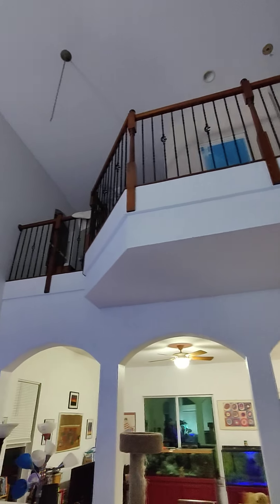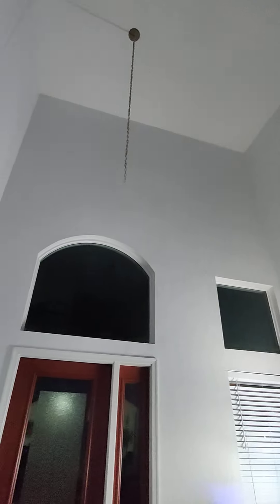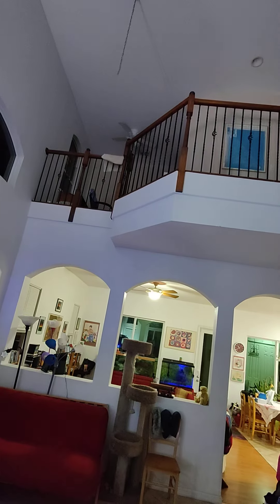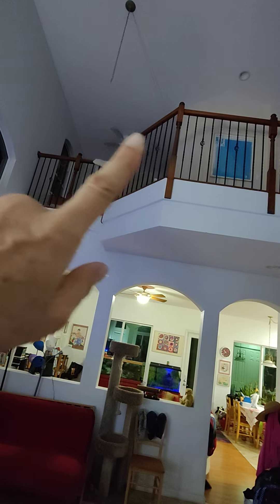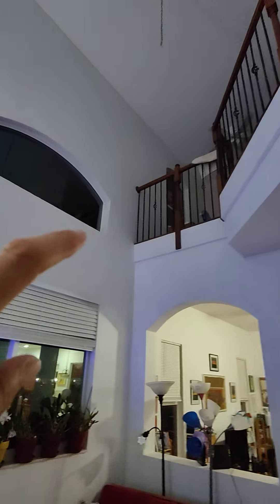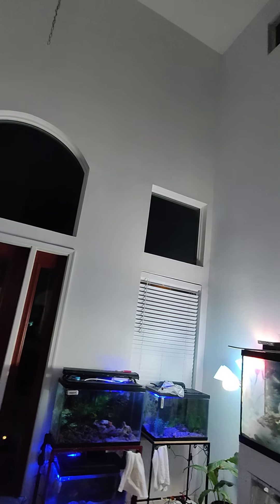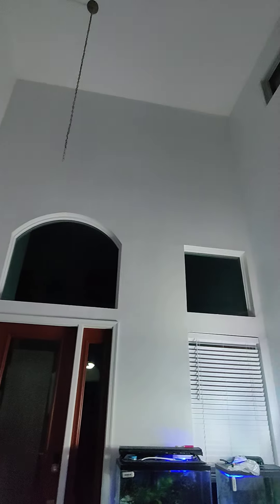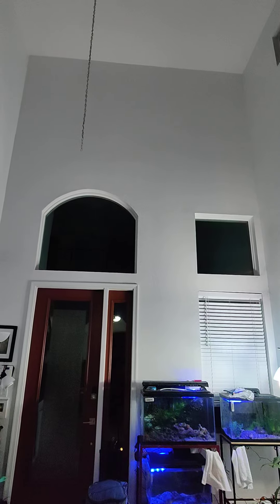Brainstorm for making my enormous wasted space into usable space 5/10/24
Since the designer of my house obviously never graduated from kindergarten, I am constantly thinking of ways that this house could have been made much better. Siince I cannot complete the upstairs because of the way the window placement is, I had a new idea for making the second floor, most of the way across and then a higher almost like third floor like a half floor loft with steps joining the lower part of the upstairs. I'm not sure how easy or cost effective that would be, but I'm definitely interested in it as an option. Constructive critiques and advice are appreciated .